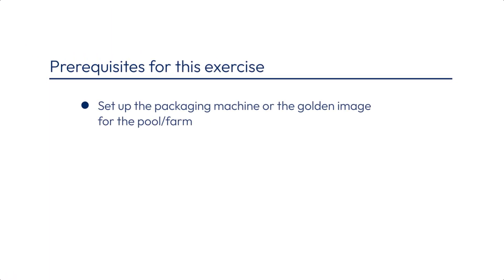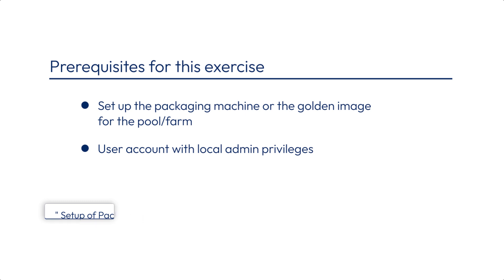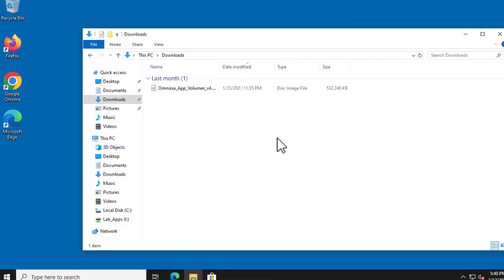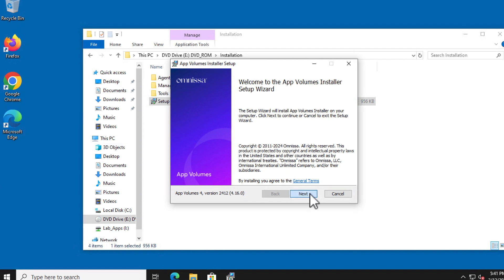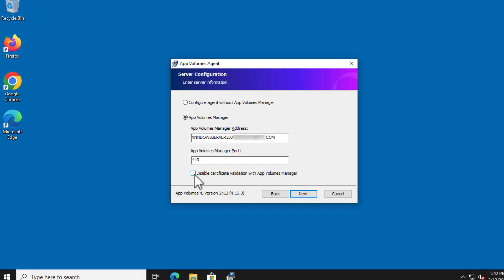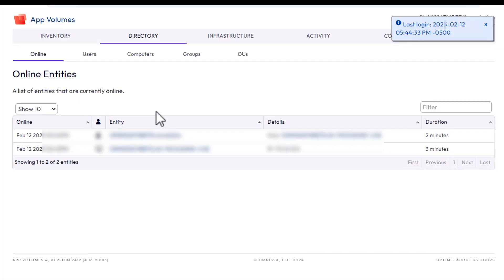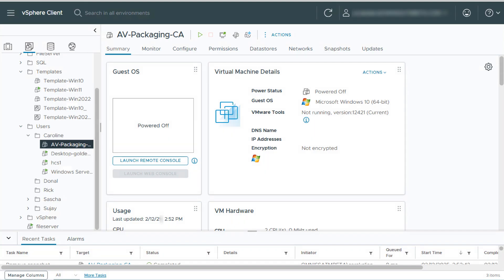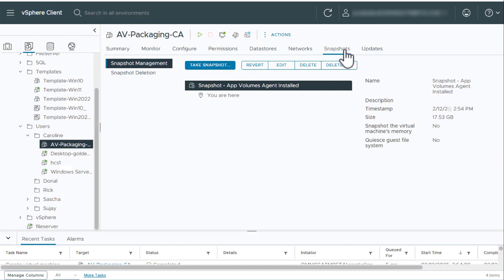Installing the App Volumes Agent in Packaging Machines and Golden Images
Learn how to install the App Volumes Agent on your packaging machines, virtual desktops, and published application servers. The agent communicates with App Volumes Manager to deliver the assigned applications.